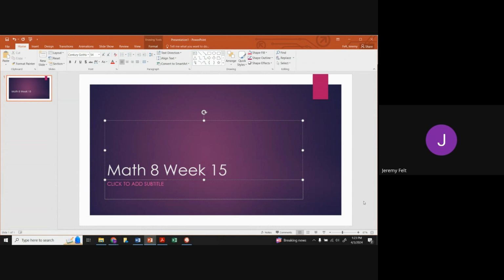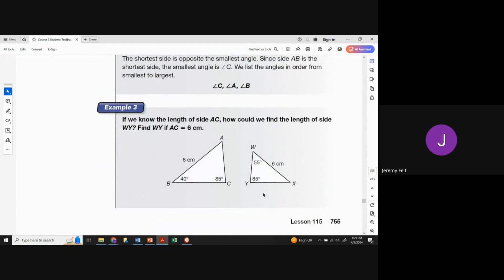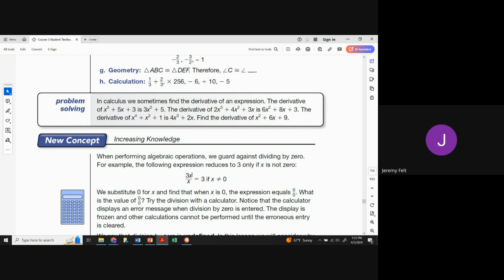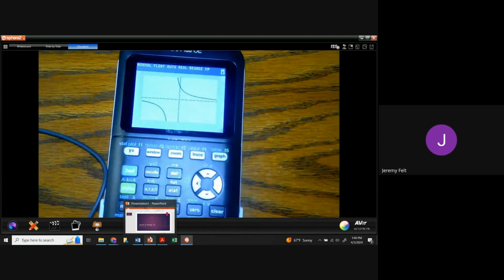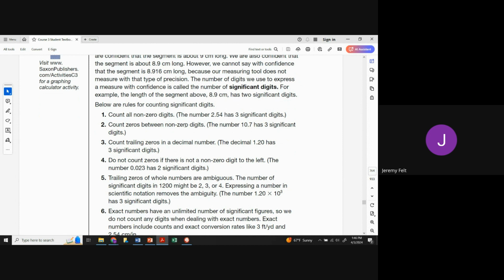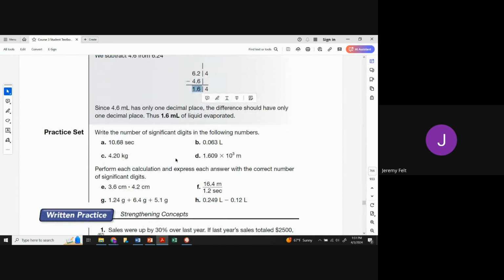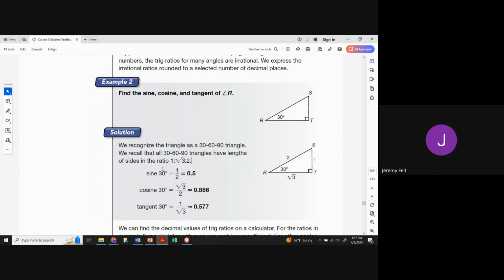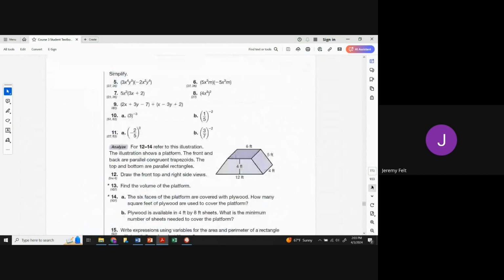Math 8 S2 Week 15